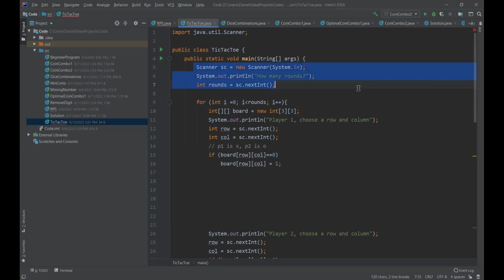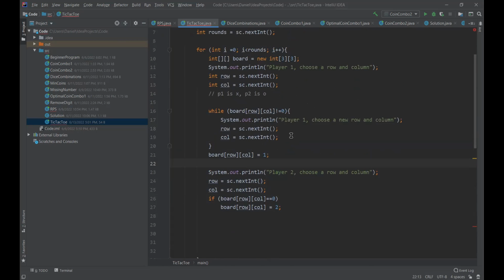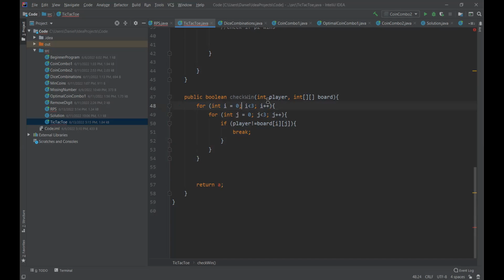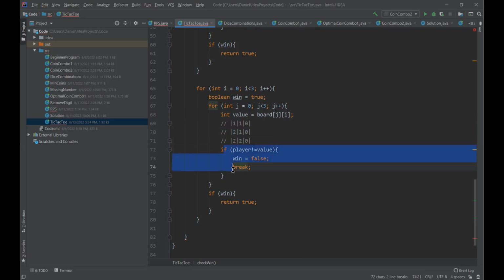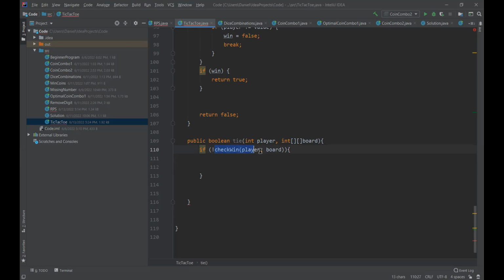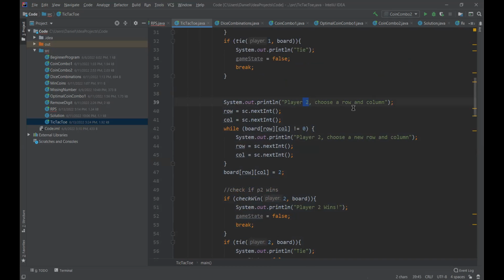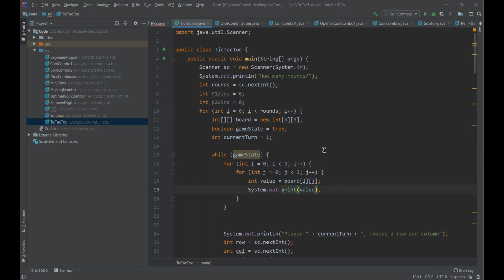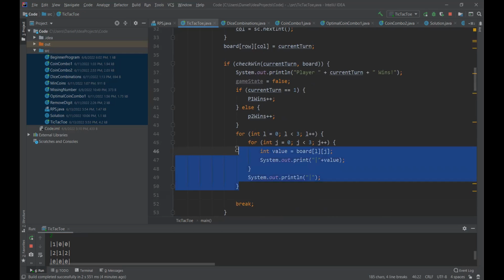Coding Class 4